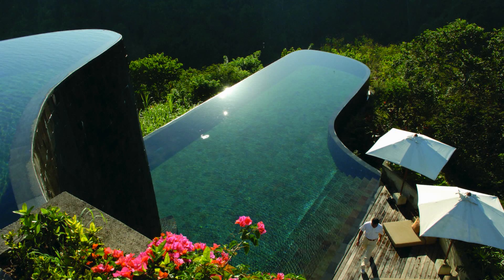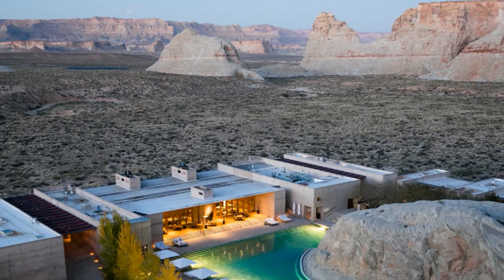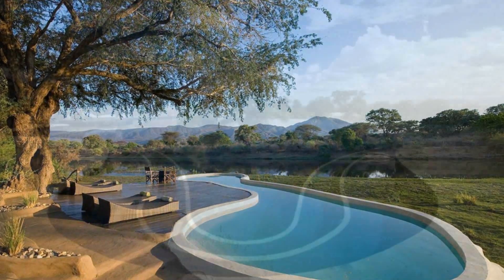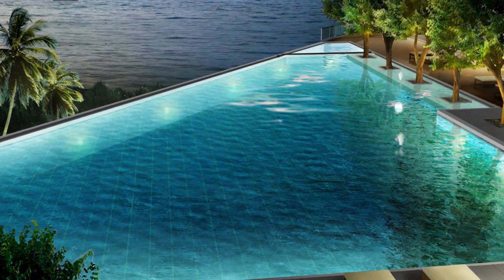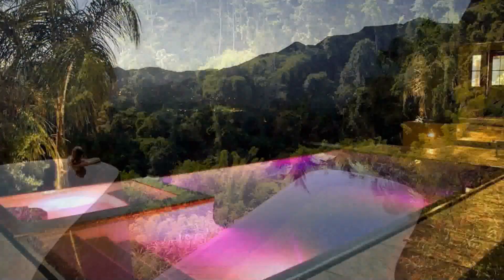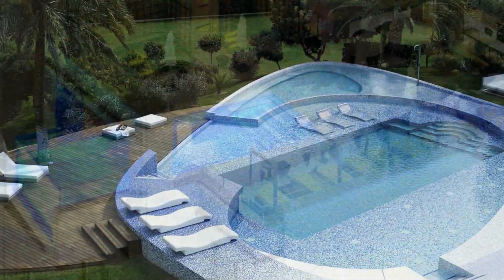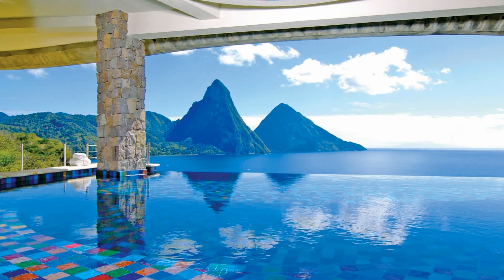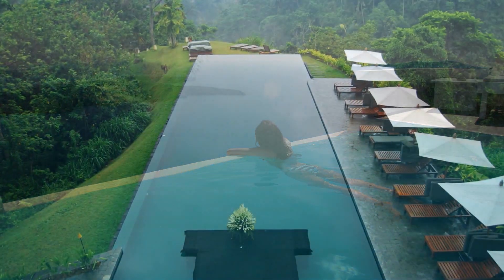10 Piscines Modernes de Vos Rêves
10 Piscines Modernes de Vos Rêves